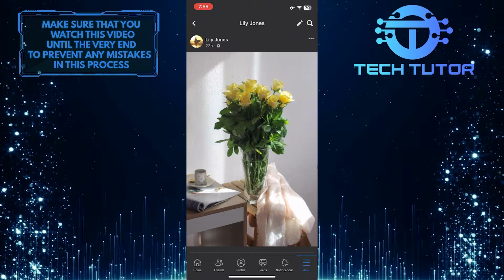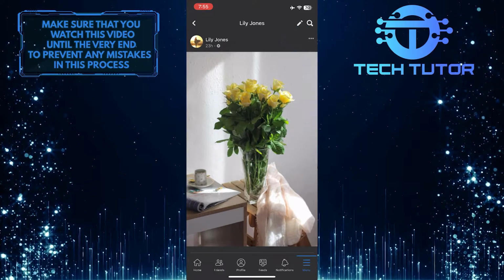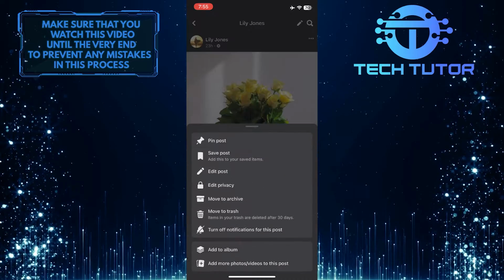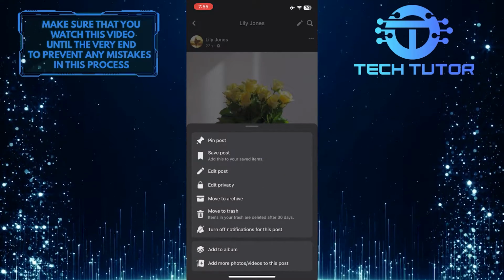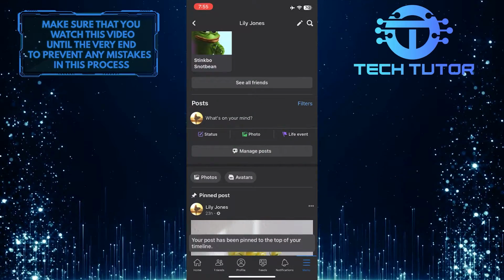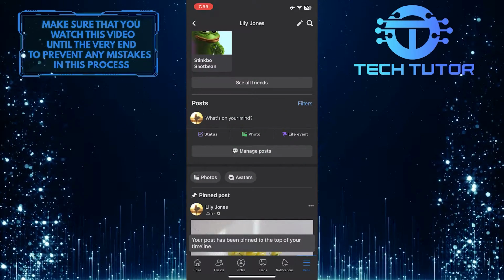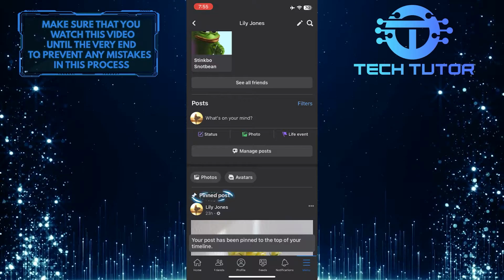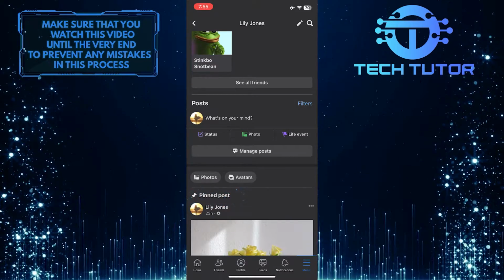How To Pin Post On Facebook Profile iPhone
Are you looking for a quick and easy way to pin posts on your Facebook profile using an iPhone? In this video, we'll show you step-by-step how to do just that! We'll cover everything from selecting the post you want to pin, all the way through clicking "Pin Post" and seeing it appear at the top of your profile. With our instructions, it's easier than ever to keep your favorite posts front and center! Don't miss out - watch now and start pinning posts on your profile like a pro!